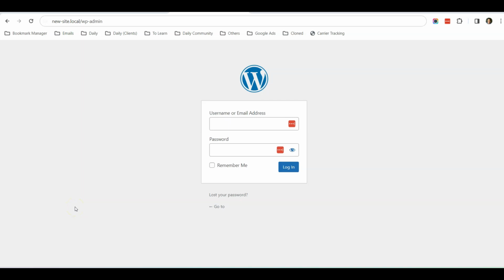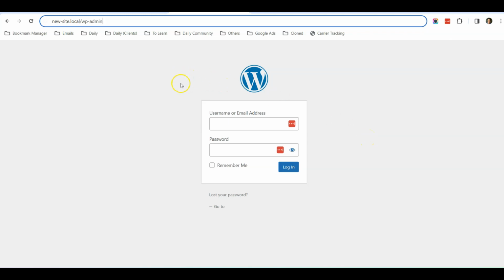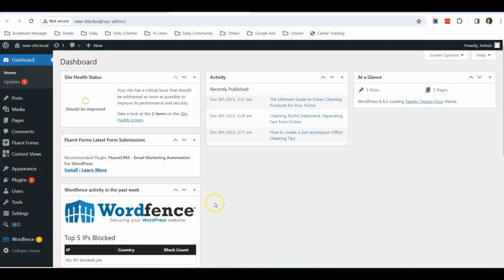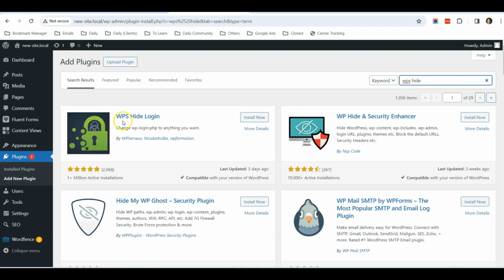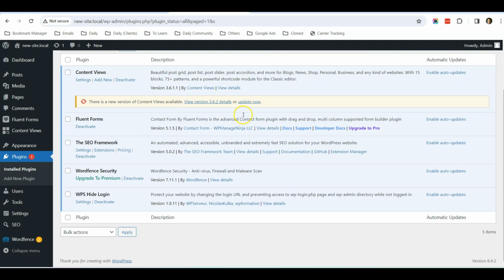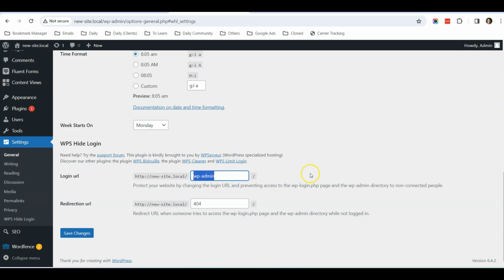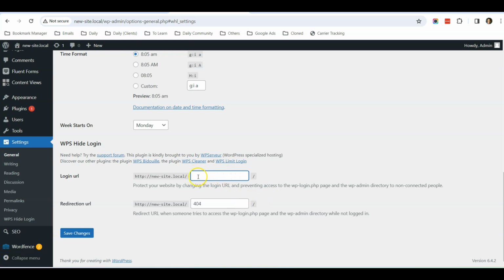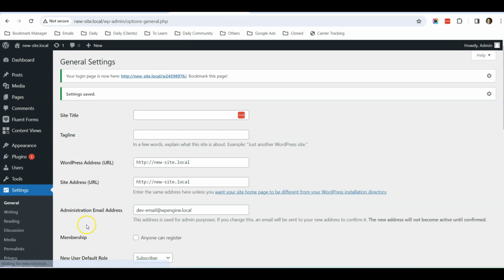How To Change WordPress Login URL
Learn how to change the WordPress login URL using this simple plugin!